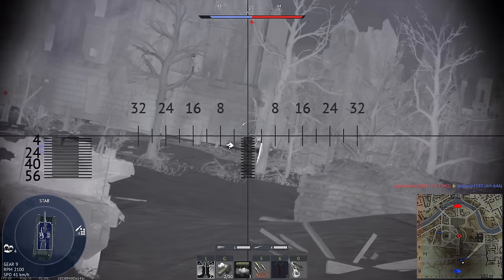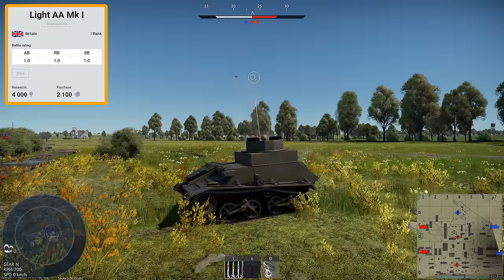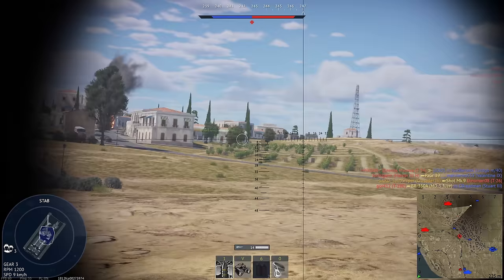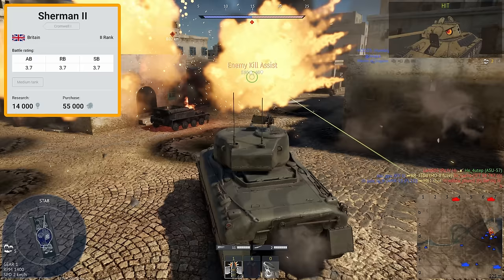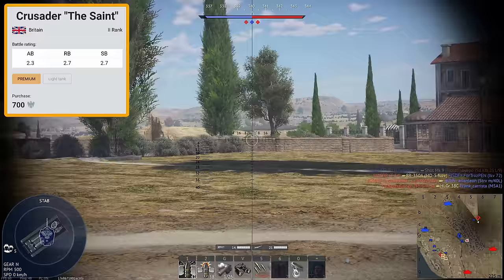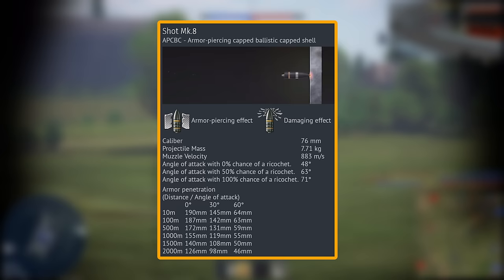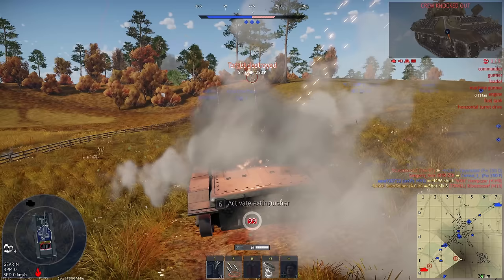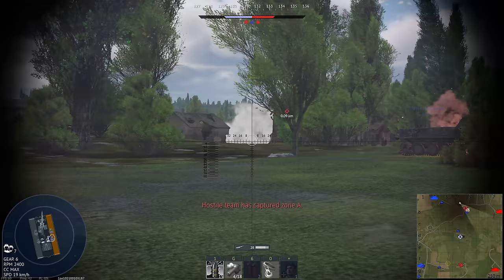BEGINNERS GUIDE TO THE BRITISH TECH TREE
INTRO: (0:00)
Rank 1: (3:02)
Rank 2: (12:30)
Rank 3: (32:22)
Rank 4: (48:04)
Rank 5: (1:04:29)
Rank 6: (1:13:39)
Rank 7: (1:37:56)
Conclusion: (2:02:47)